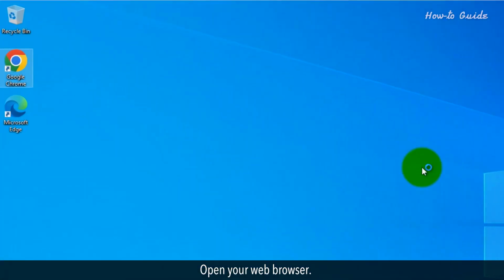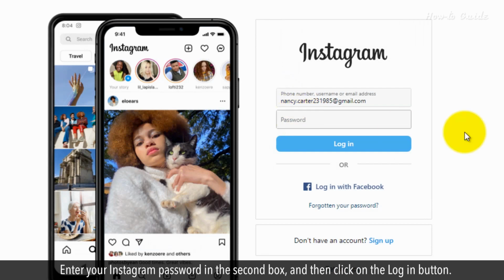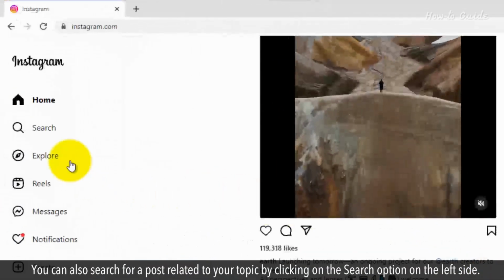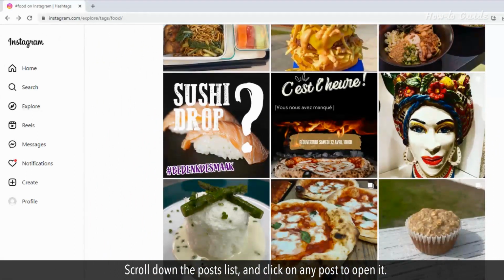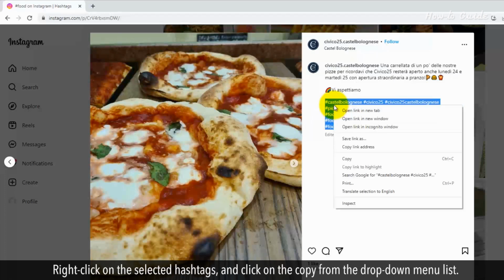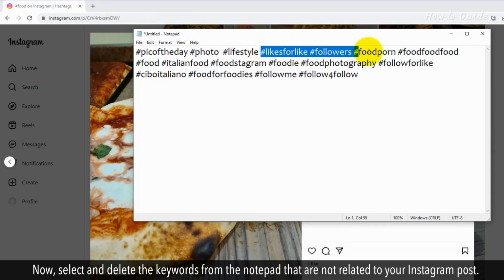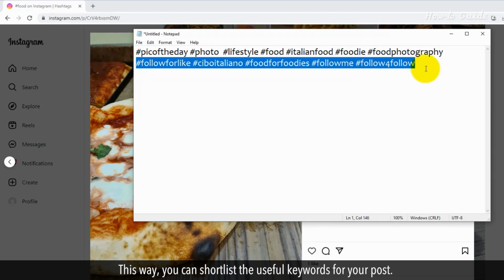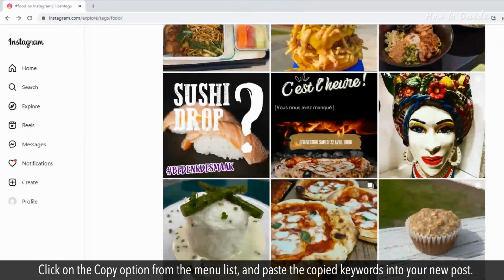How to Copy Hashtags on Instagram :Tutorial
How to Copy Hashtags on Instagram
If you're an avid Instagram user, you know how important hashtags are for reaching a wider audience. But manually typing out all those hashtags can be time-consuming and tedious. Luckily, there's an easy way to copy hashtags on Instagram, and we're here to show you how.
1. Open your web browser.
2. Type instagram.com in the web address bar, and press the Enter key on your keyboard.
3. Type your username, or registered email in the first box.
4. Enter your Instagram password in the second box, and then click on the Log in button.
5. Check and find any post on Instagram from where you want to copy the hashtags.
6. You can also search for a post related to your topic by clicking on the Search option on the left side.
7. Type your search term in the box, and click on a search result from the list.
8. Scroll down the posts list, and click on any post to open it.
9. In the post’s description details, you will find many used hashtags.
10. Click and drag your mouse to select the hashtags.
11. Right-click on the selected hashtags, and click on the copy from the drop-down menu list.
12. Open the Notepad app on your computer.
13. Press the control plus V key on your keyboard to paste the copied hashtags.
14. Now, select and delete the keywords from the notepad that are not related to your Instagram post.
15. This way, you can shortlist the useful keywords for your post.
16. Select the shortlisted keywords, and right-click on them.
17. Click on the Copy option from the menu list, and paste the copied keywords into your new post.